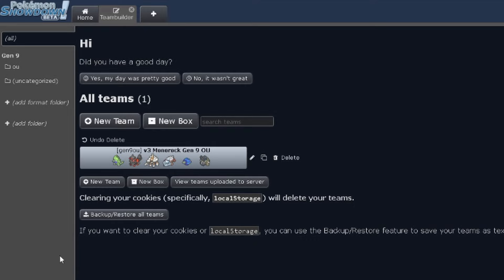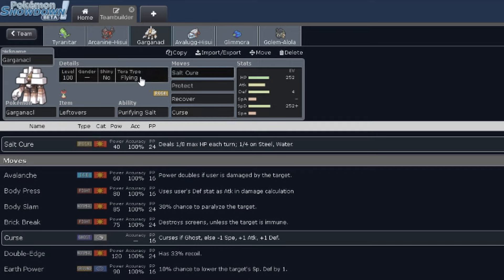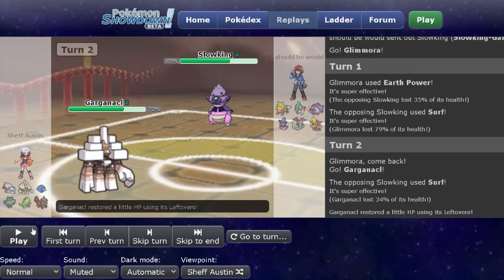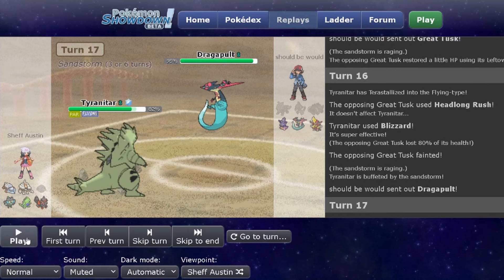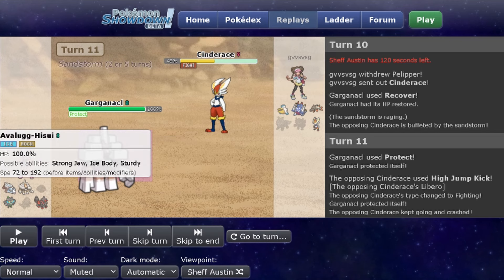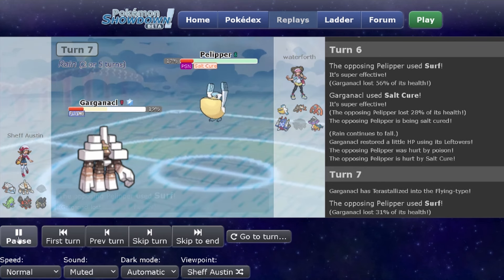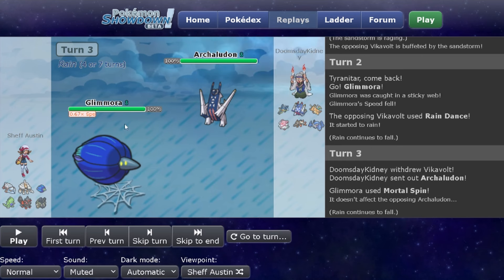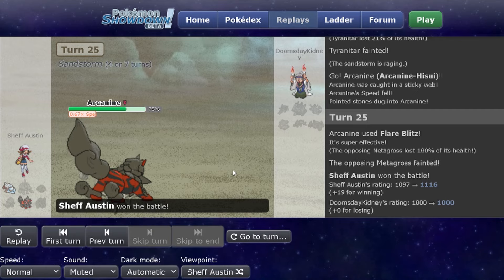MONOROCK Beats Rain in Gen 9 OU - Monotype Team Showcase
Learning how to play pokemon by making monotype teams for the OU ladder, starting with monorock!

I'm making monotype teams because it limits the pool of pokemon I have available to me to build my team. I'm not too familiar with all the pokemon yet so looking at all the available ones makes my head spin, lol. But after making a team with all the different types, I will have become familiar with ~100 different pokemon! I'm looking forward to seeing how much better I get at the game as a result :)

I'd love to pivot into pokemon from lethal company, so I'm gonna start putting out more regular pokemon content alongside the lethal company stuff.

Upcoming Pokemon content: monotype team series, emerald rogue runs, variety hardcore nuzlockes, versus challenges with friends, draft league

Timestamps -
0:00 Intro
1:15 Team Showcase
7:37 Highest Rated Game
14:04 vs Rain Team 1
20:01 vs Rain Team 2
25:32 vs Rain Team 3